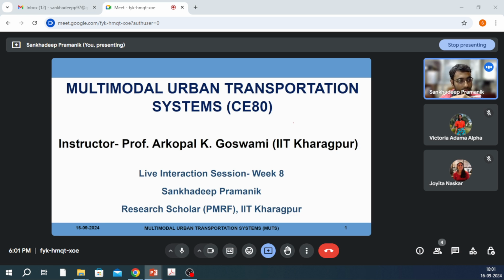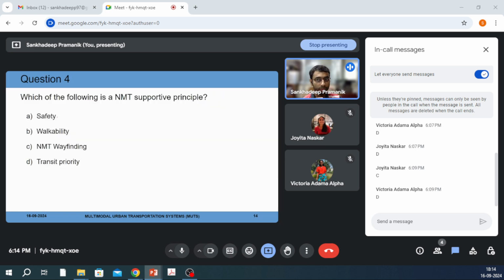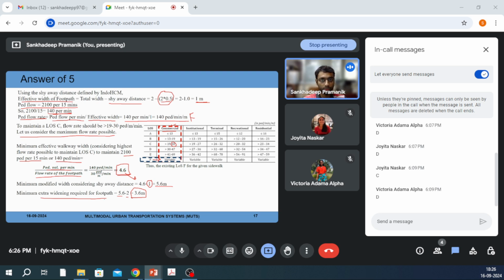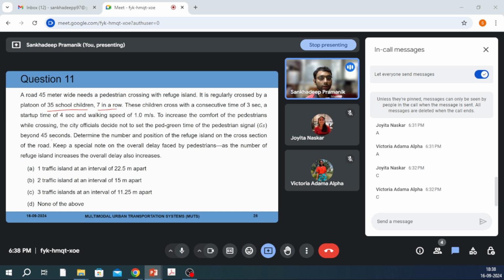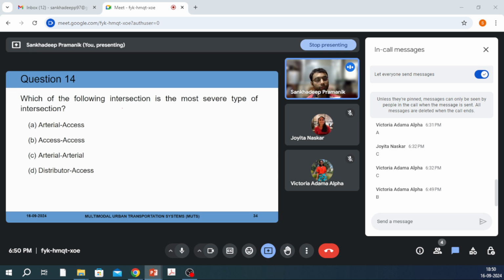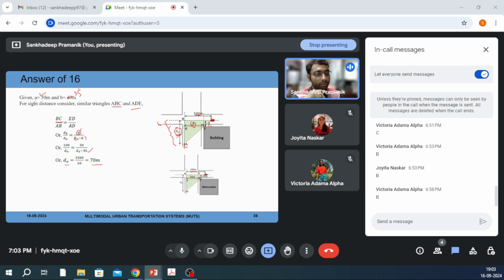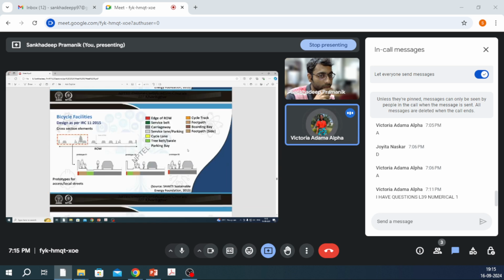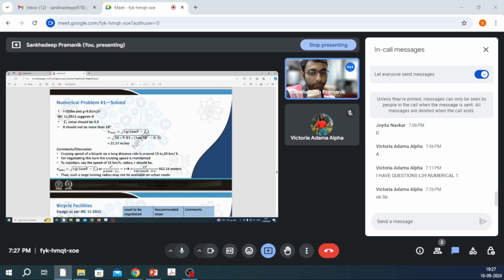Week 08 MUTS Interactive Sessions 2024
This is the eighth week of live interactive session conducted for the course Multimodal Urban Transportation Planning (MUTS) (code-ce80)